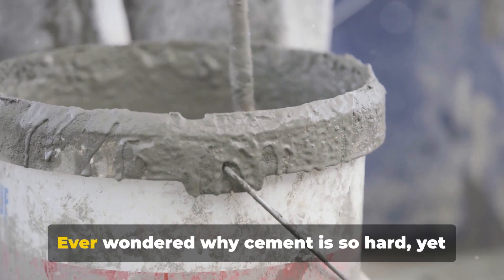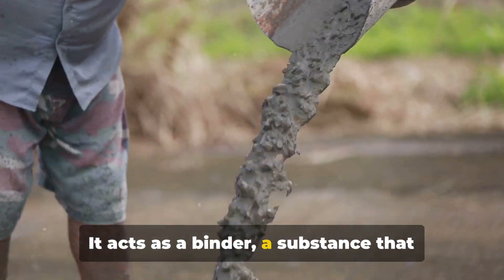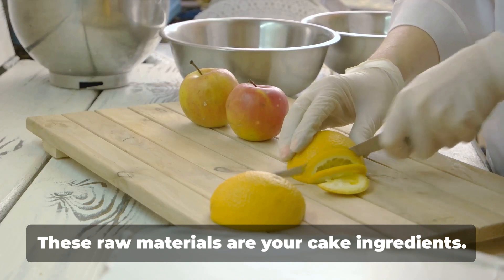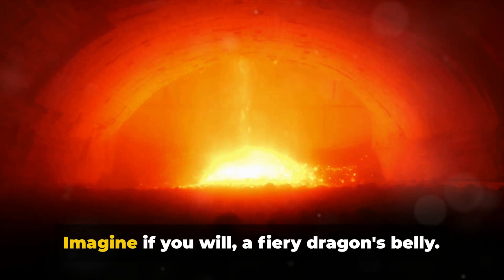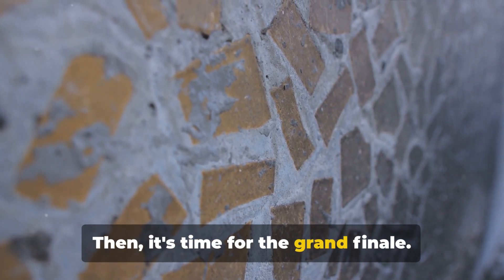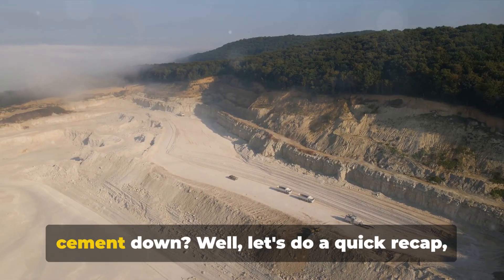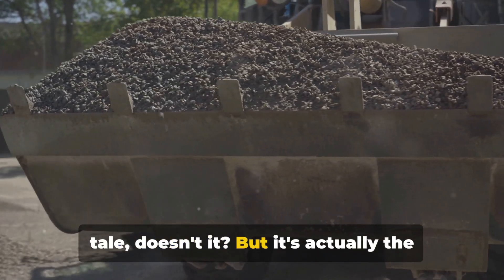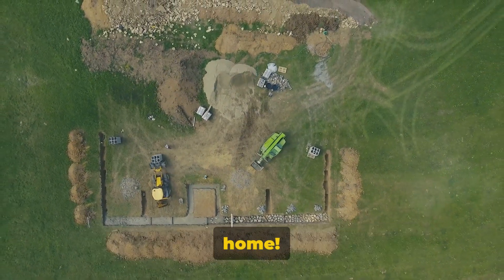How CEMENT is Made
Step into Tutorio!

Embark on an enthralling journey with us as we delve into the captivating realm of creation, unveiling the mysteries behind the making of everyday items.

Each video is a captivating display of the intricate processes that animate ordinary objects. From crafting technological wonders to fashioning delectable culinary delights, we explore every detail to uncover the creativity and skill involved in shaping the things that enhance our lives.

Whether you're enamored with engineering, design, or simply fascinated by the world around us, our channel offers an engaging fusion of learning and entertainment.